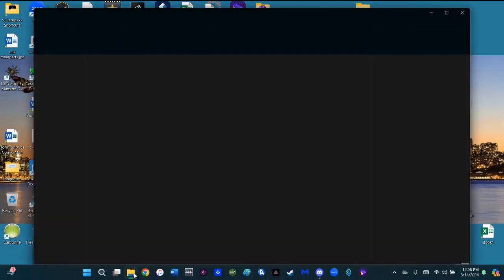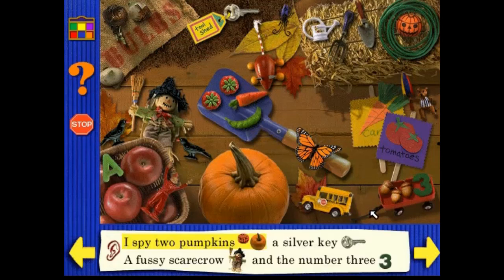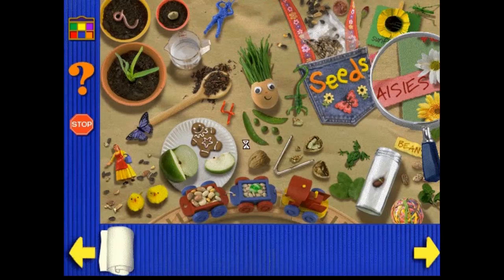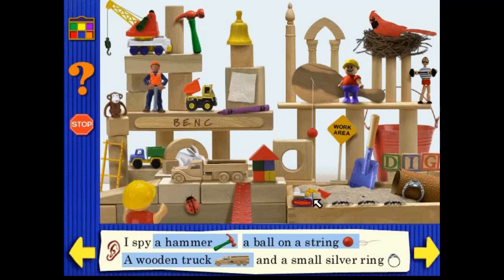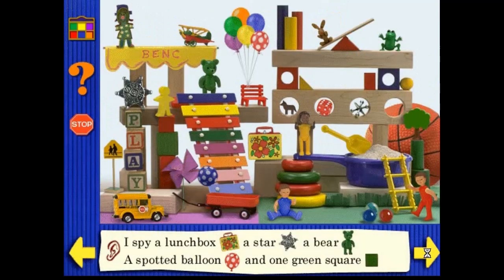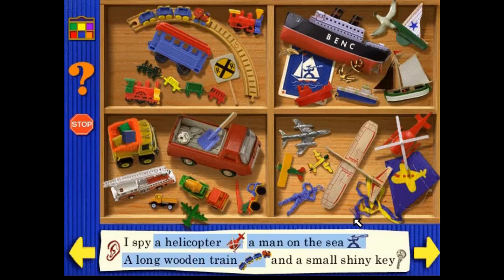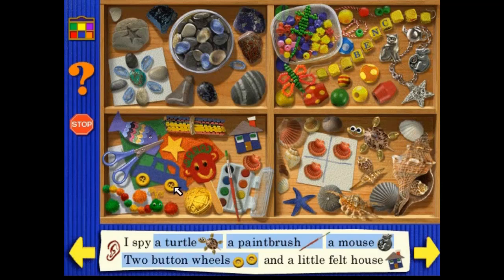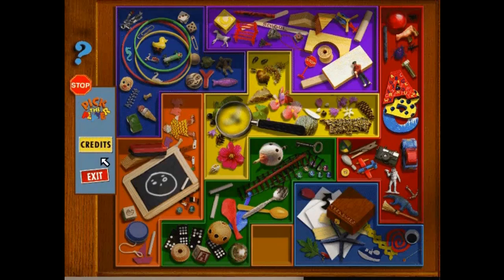IT FINALLY WORKS!!! I Spy Junior Gameplay!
Like my stuff? Goood... NOW PAY ME!!!